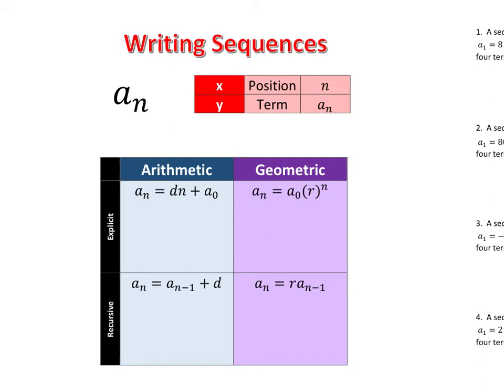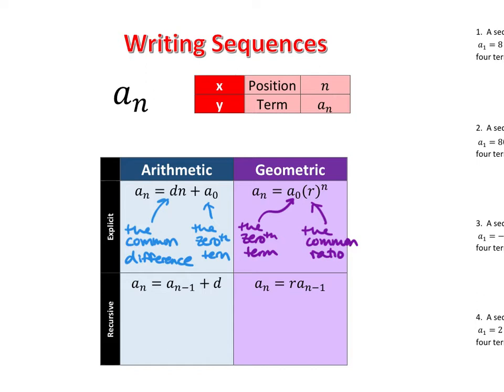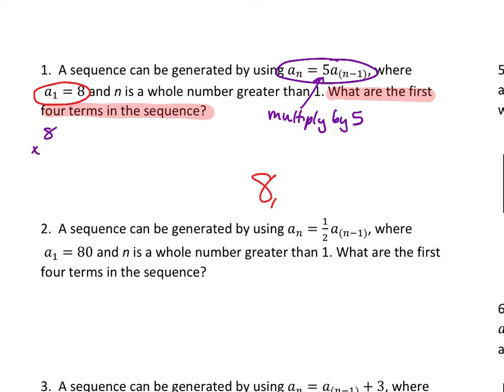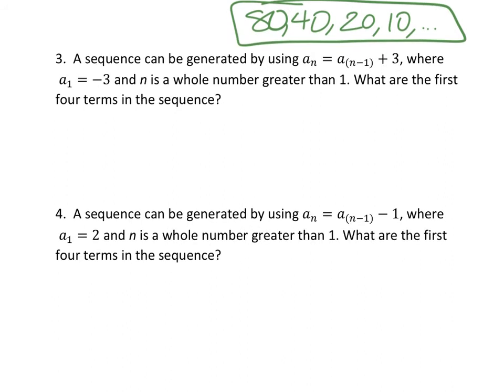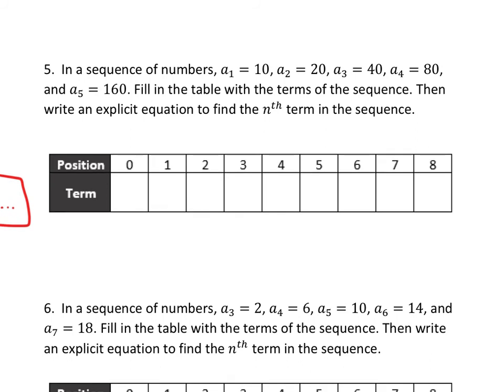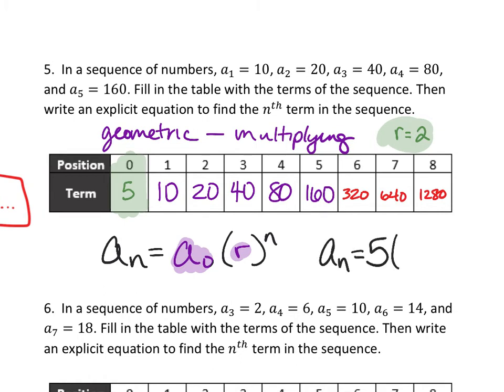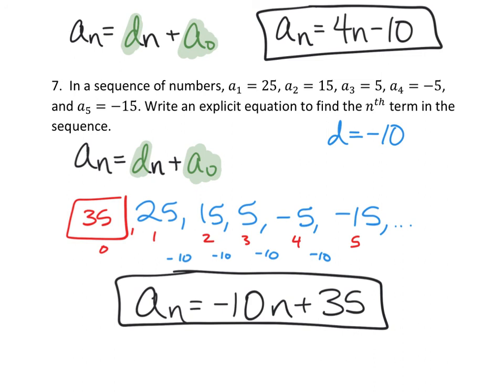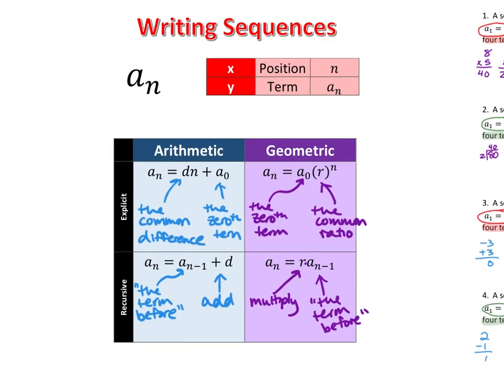Writing Sequences 12D